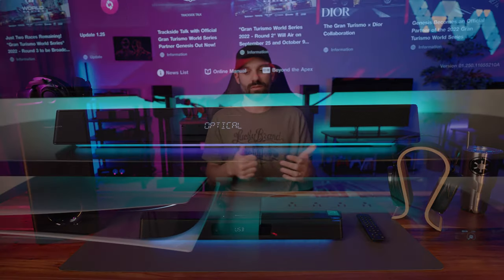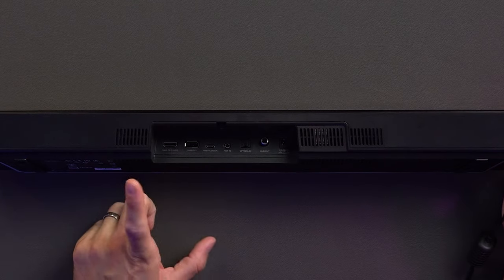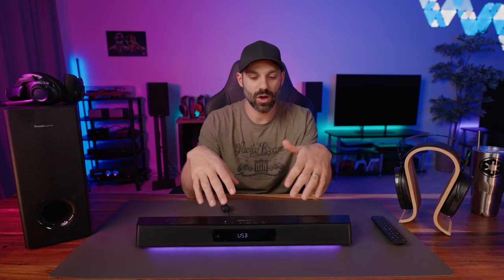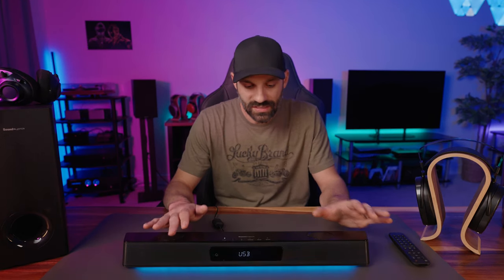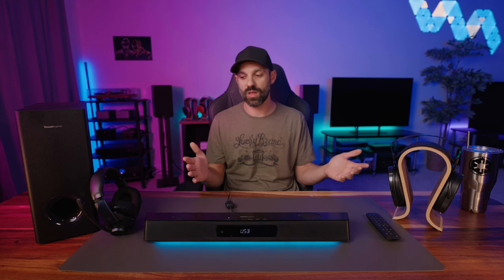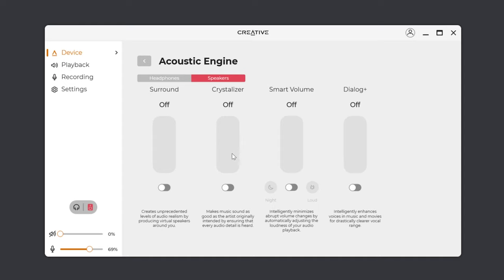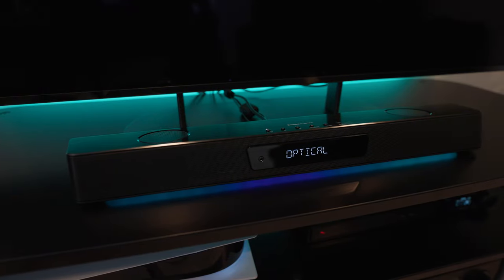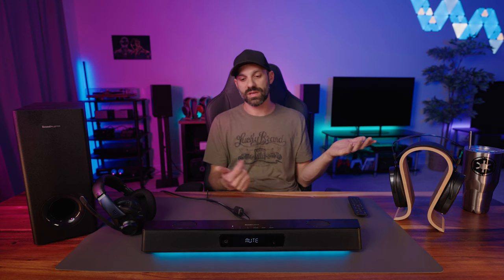Sound Blaster Katana V2 Soundbar Review - A Pleasant Surprise!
Normally I'm not a fan of soundbars, but the Soundblaster Katana V2 has a few unique features to make it a worthwhile consideration for you desk.  With gaming headset support, custom EQ, Bluetooth, customizable RGB, and more, there's so much you can do!

Chapters:
0:00 - Intro and Features
06:48 - Sound Quality
14:33 - Mic Test on a soundbar?
15:46 - Creative Software and Settings
21:17 - Final Thoughts